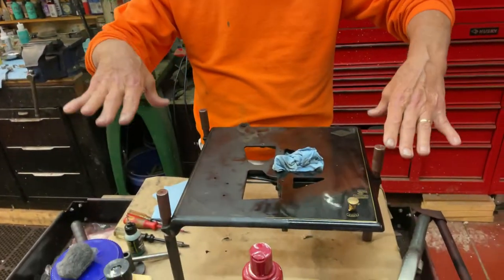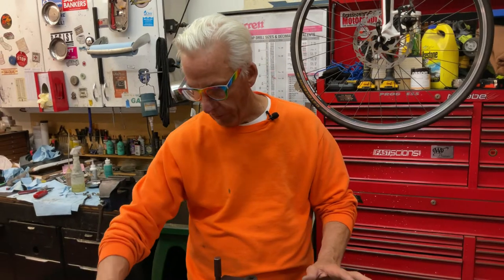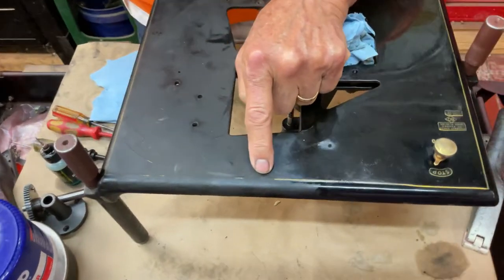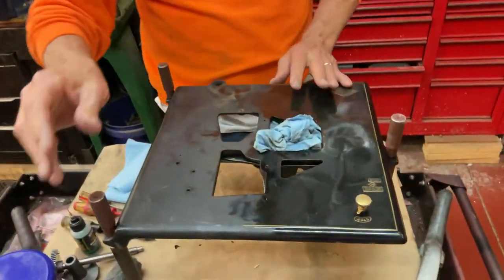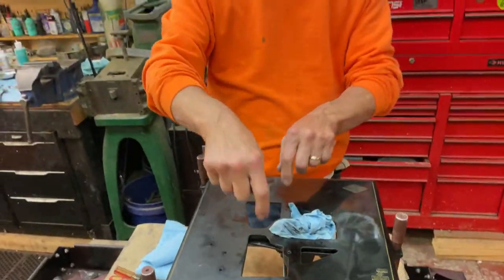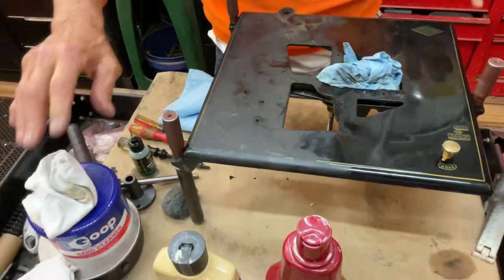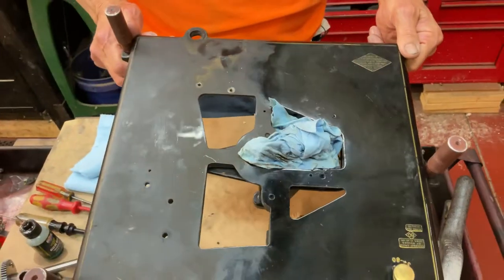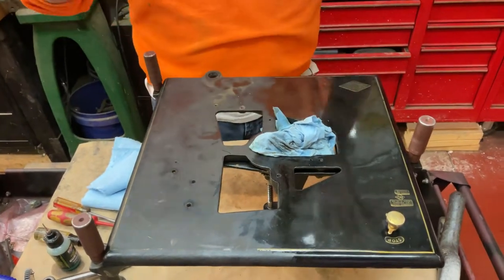860. How to polish an Edison phonograph black enamel bed plate